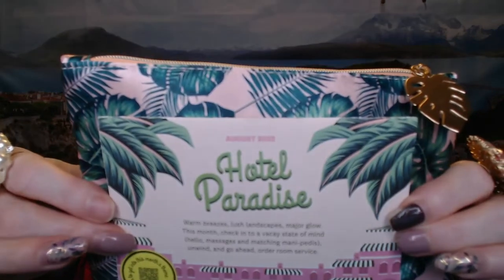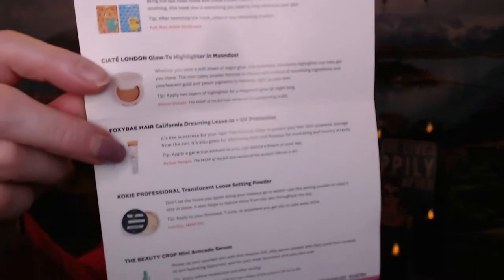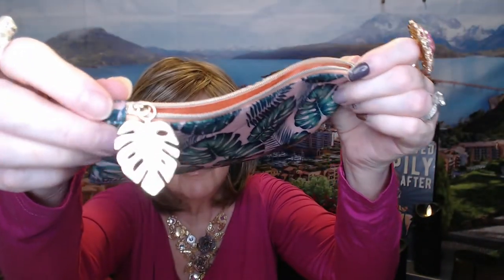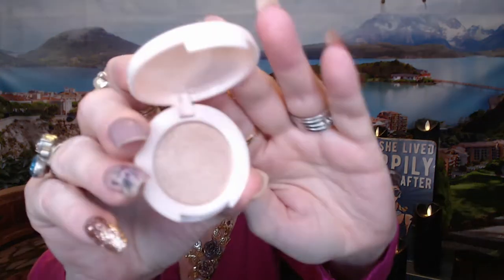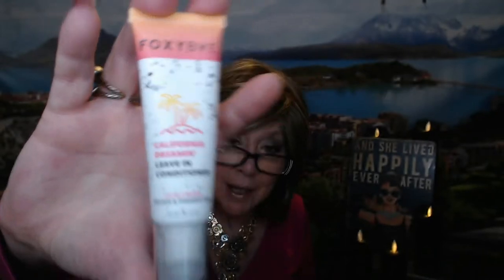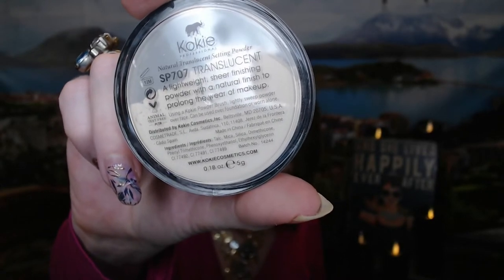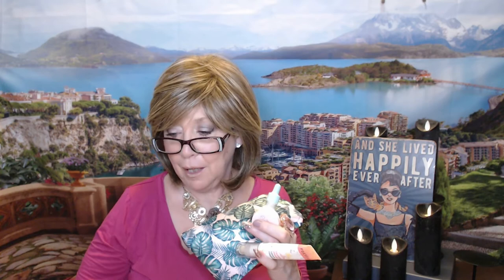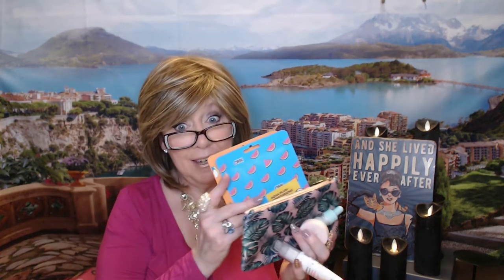IPSY Glam Bag Hotel Paradise